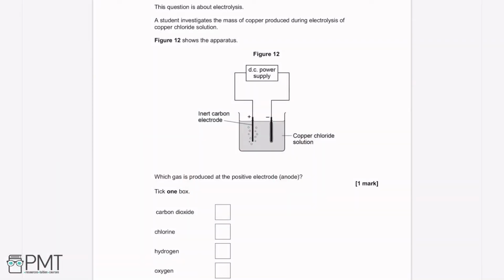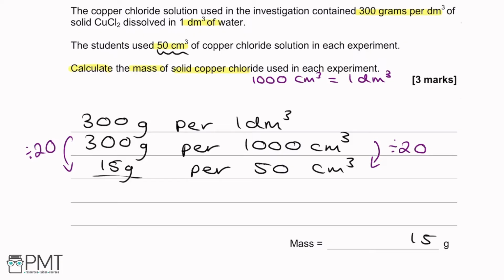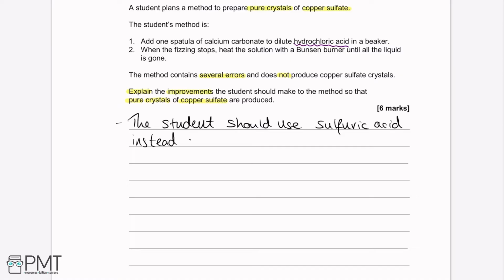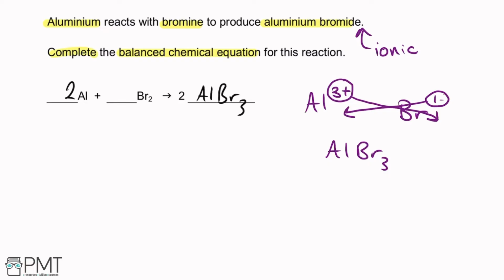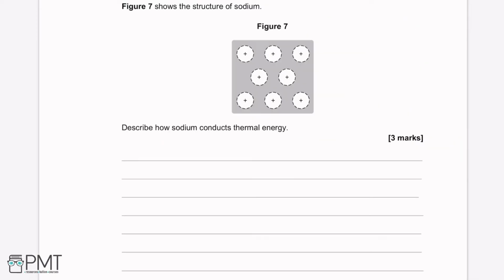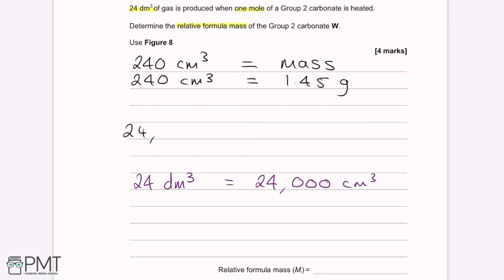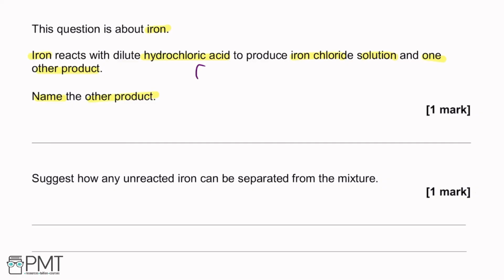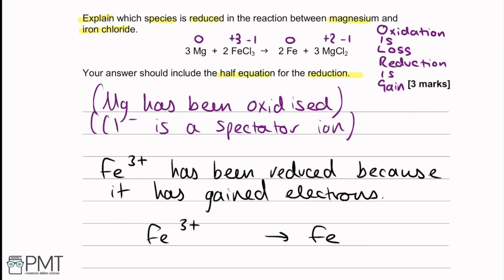Combined Science Chemistry GCSE - June 2018 Paper 1 (H) | PMT Education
These are model solutions for Combined Science Chemistry GCSE June 2018 Paper 1 (H).

You can download a PDF copy of the solutions, as well as the question paper and mark scheme for this and all other Combined Science Chemistry GCSE Paper 1 papers here:
You can also find other video solutions on this page.

0:00:00 Intro
0:00:10 Question 1 - Electrolysis
0:12:35 Question 2 - Ionic Compounds
0:21:42 Question 3 - Salt Preparation
0:25:15 Question 4 - Group 7
0:39:12 Question 5 - Bonding and Structure
0:47:31 Question 6 - Group 2
0:57:11 Question 7 - Reactions of Acids
1:07:05 Question 8 - Extraction of metals and reduction

- and they're all totally free! These include detailed notes, flashcards, mind maps, definitions and questions by topic for science, as well as a whole range of resources for other subjects and levels.